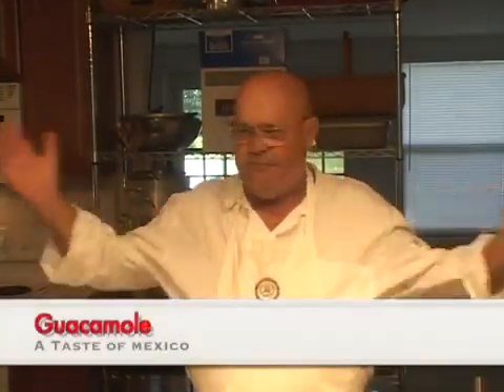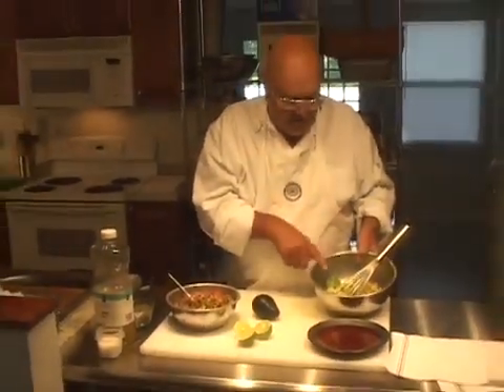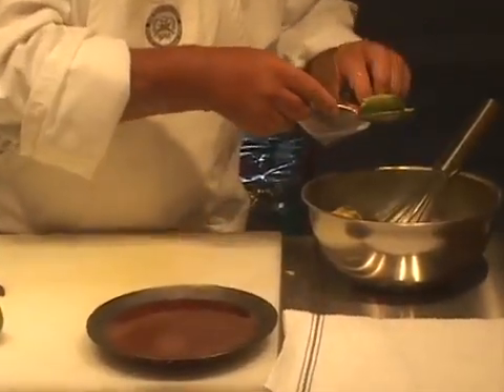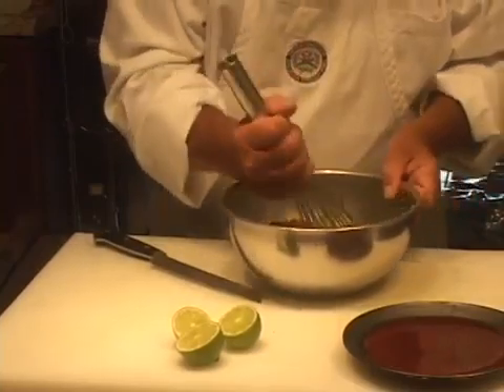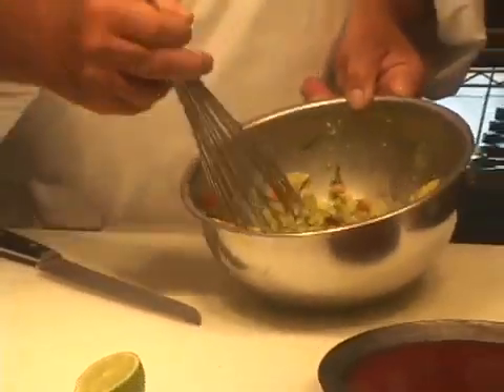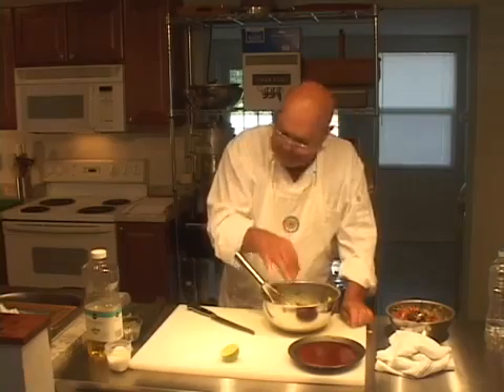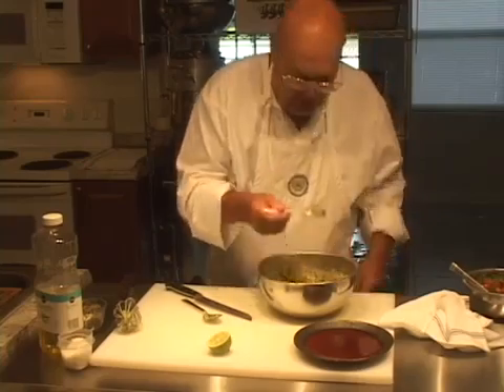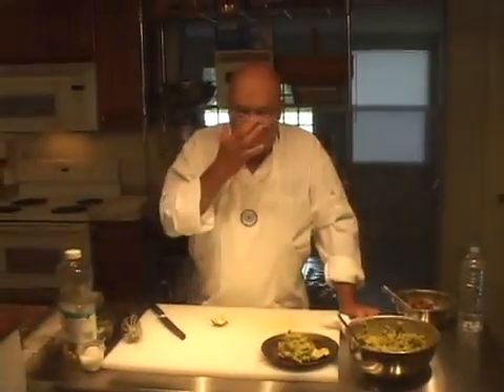Vintage-2012- Guacamole/Authentic Mexican - RV KITCHEN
Description
This video demonstrates the classic Mexican method and ingredient list for this popular preparation. I've seen and tasted many versions of this preparation but this will always be my favorite. This is a case of less being more as well as steering you to the "keep it simple" approach, which also happens to reflect the traditional Mexican approach to preparing this item.
In this video you'll see avocado mashed up together with pico de gallo (Mexican tomato relish), lime juice, Mexican oregano and a little salt. It's then presented on a little plate for your inspection.

Highlights
Yield: Makes about two cups
Hands on Preparation Time: 5-8 minutes.
Total Preparation Duration: 15 -20 minutes.

Ingredients
4 individual ripe California or Mexican avocados
3-4 heaping tablespoons pico de gallo
A little Kosher salt
1 to 3 teaspoons fresh lime juice
A little Mexican oregano & olive oil and/or some of the tomato water from the pico de gallo

Method
Using a heavy whisk mix/mash all ingredients together in a mixing bowl, adjust the salt & flavor(s) and store it in the fridge until ready to use. Do not make the guacamole too far ahead of when you intend to serve it. It has a tendency to take on an aftertaste if it sits around too long, especially the day after it's made.

Final Assembly
If you want to serve it as a dip, you may want to consider serving sliced or minced red radishes as a garnish for this item and you may want to place some lime wedges near it.

Common Mistakes
This item is traditionally made with mashed, not pureed avocado pulp. It is essential that it be kept simple and not over mashed. There should be some chunks of the avocado left in the finished guac.

Storage Specifications
You may store the guac covered in the fridge for 1-5 hours. This item should not be frozen.